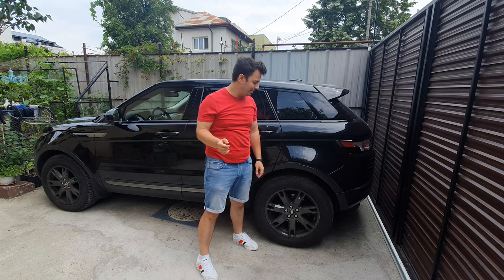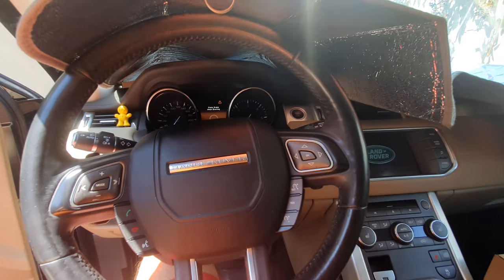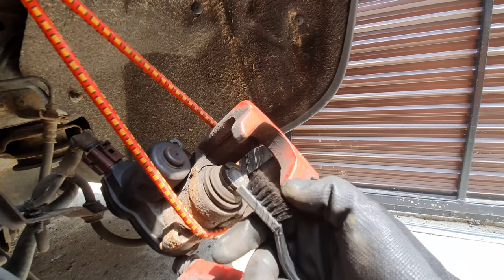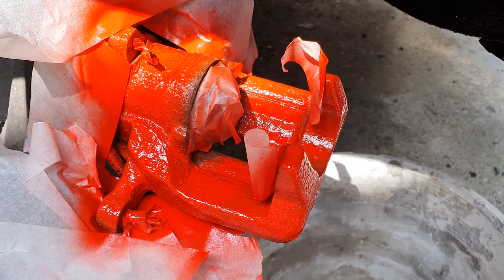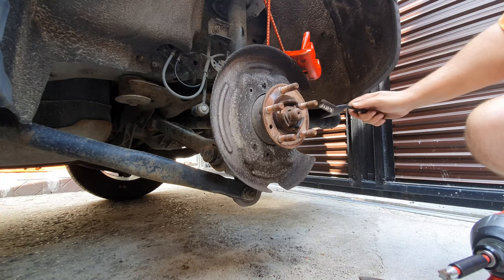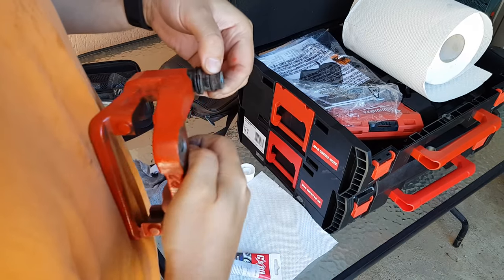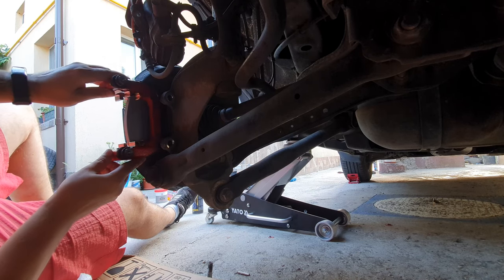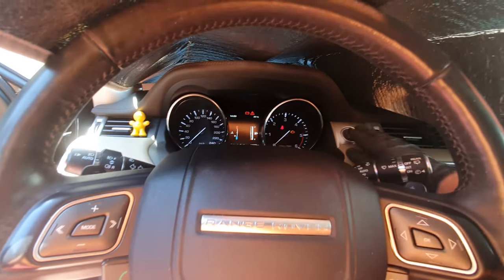Range Rover Evoque Rear Brake pad and Rotor Discs Replacement +Caliper painting and BrakeServiceMode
Hi, there lovely people, in today's video I have for you 45 minutes full of details and content on how to change the rear discs and brake pads, also how to clean and paint your calipers and how to grease your sliding pins, also how to get in the maintenance mode and how to exit from there. We will go from a dusty old environment brake to a new colorful full of vibes area. Also, don't worry if you think this video is too big and you already know most of the stuff on it, I will create a short version with chapters like "Rear Brake Maintenance mode" or "Evoque - How to change the discs and pads in 10 minutes"  that is more straight to the point. But for now, enjoy the full version.

Also as a small note, for my 2015 Evoque model, there was no manual section to put the car in brake maintenance mode, it can be done only via the diagnostic tool.

If you want to be a supporter of the channel you can do so here, it's much appreciated:

Product links that were used in this video:
Liqui Moly Ceramic Paste: